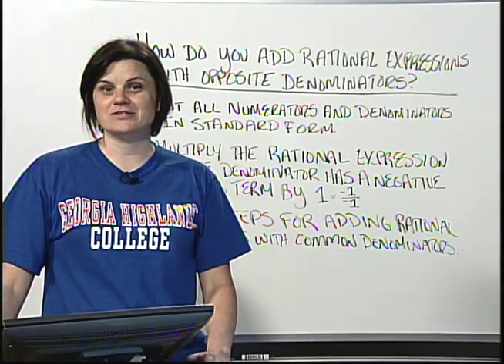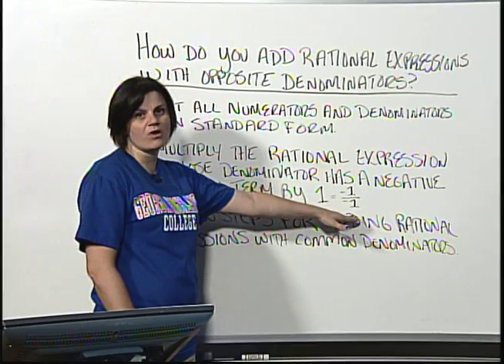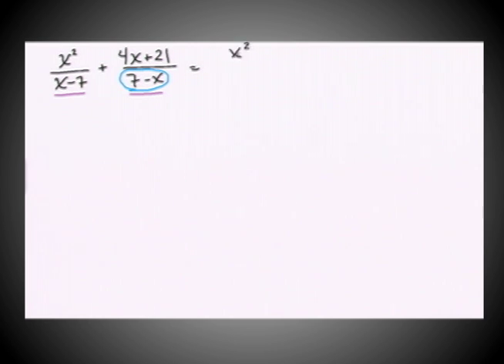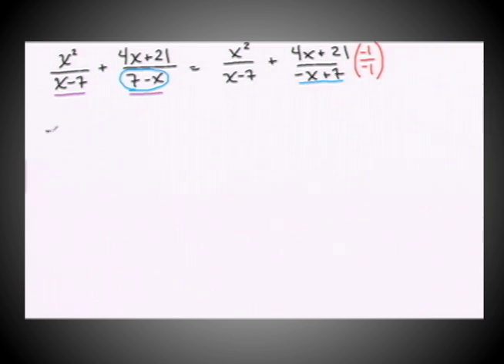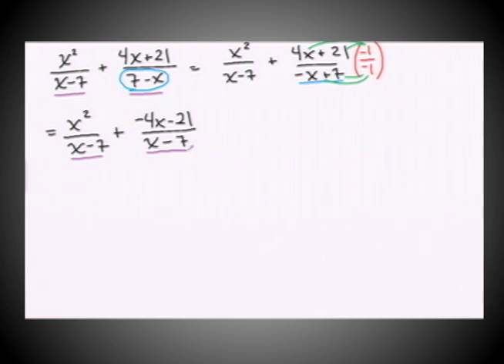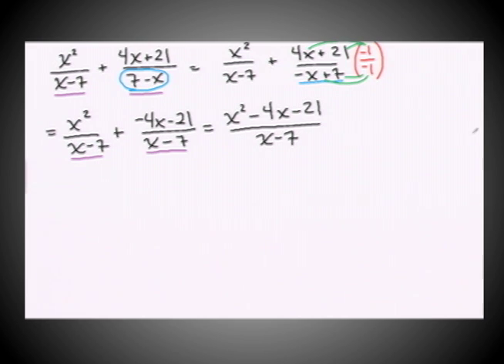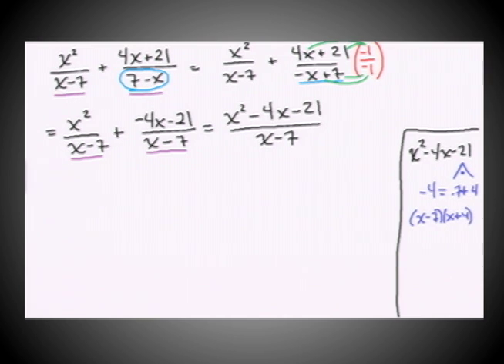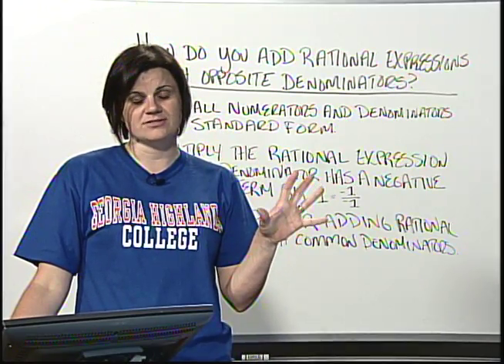Math 0097 & 0099 Tutorial 49 - How do you add rational expressions with opposite denominators?